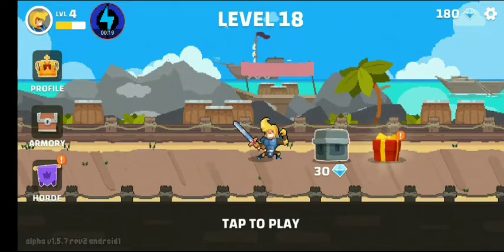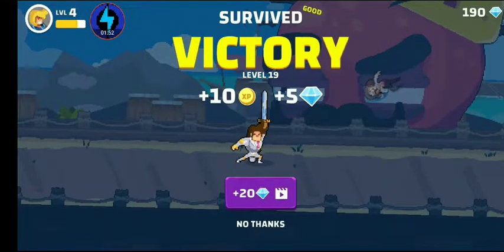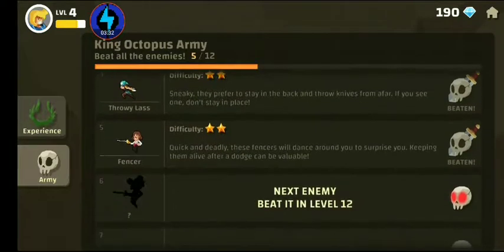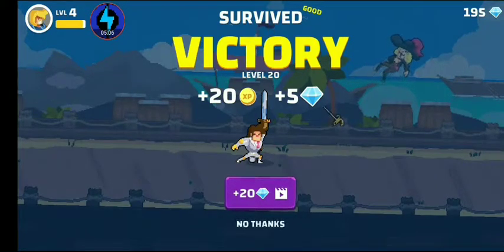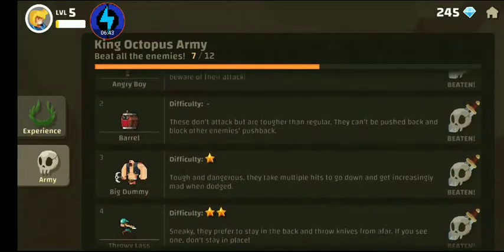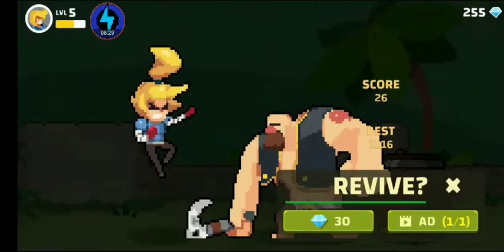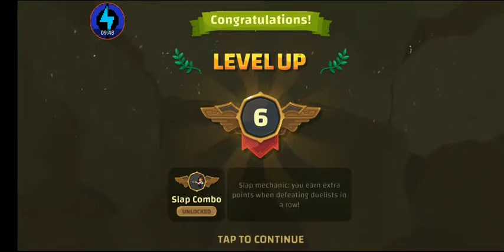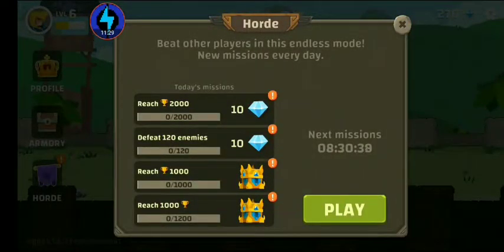Random Gameplay Day!! -HairDash-